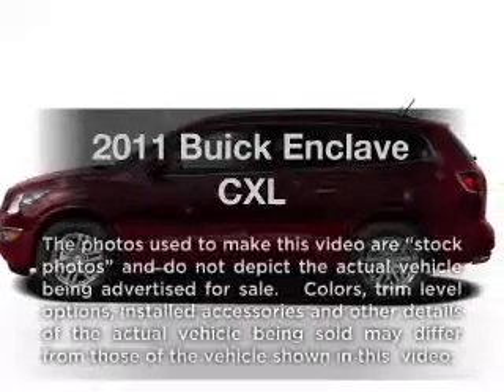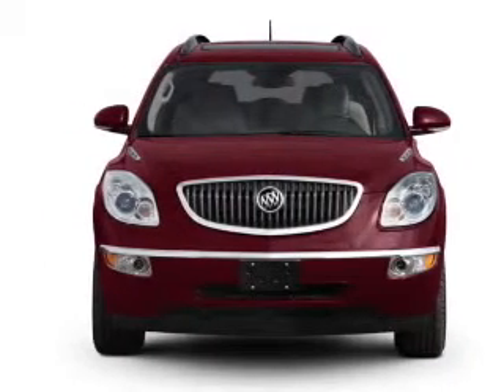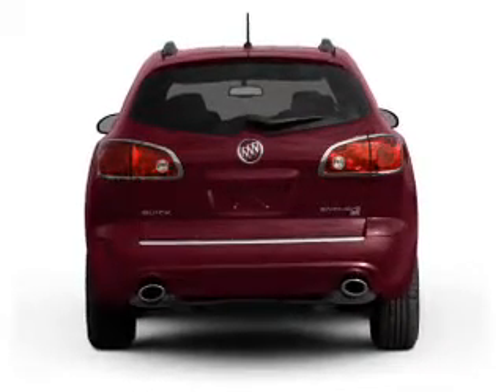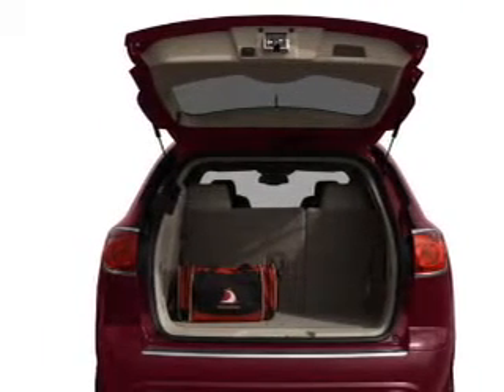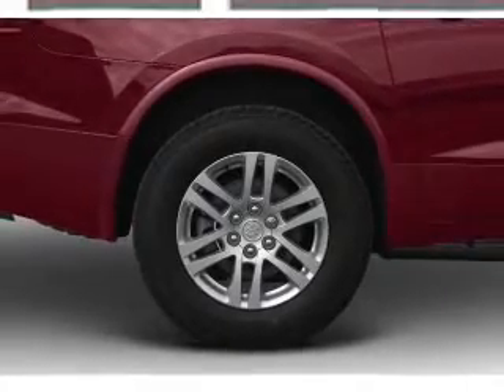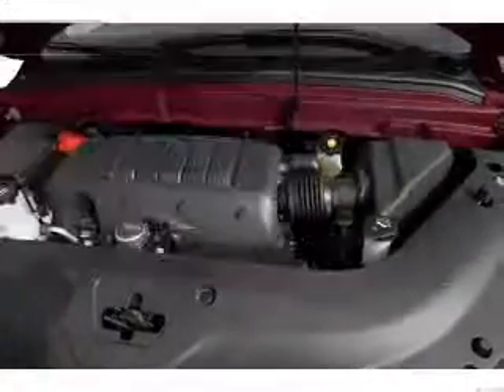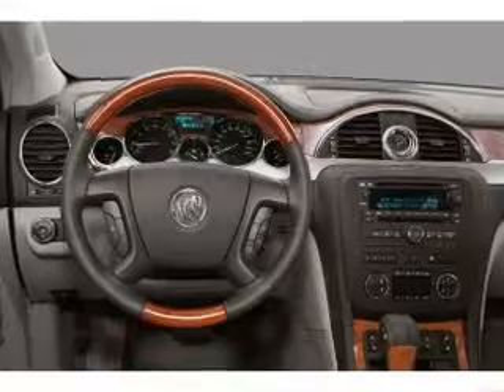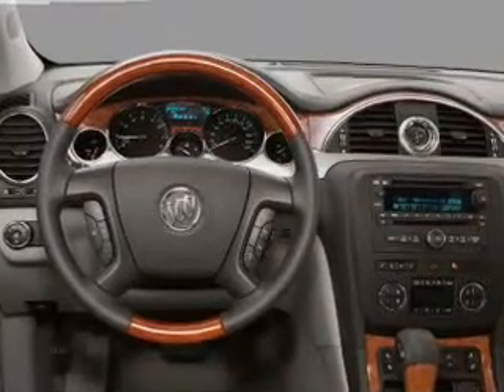2011 Buick Enclave - Fort Worth TX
Year: 2011
Make: Buick
Model: Enclave
Trim: CXL
Engine: 3.6 liter 6 cylinder 24 valve
Transmission: 6-Speed Automatic
Color: Quicksilver Metallic
Mileage: 28091
Address:
9101 Camp Bowie West